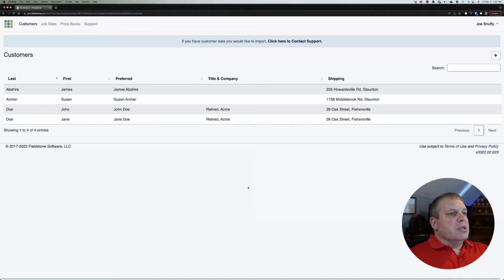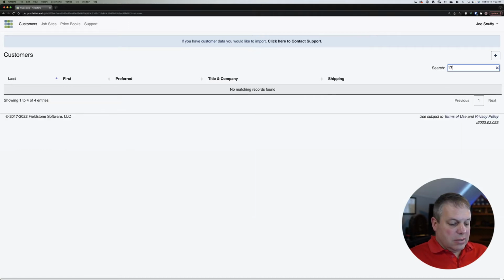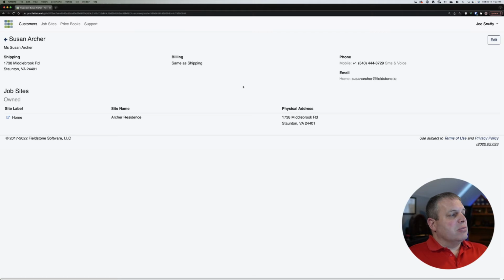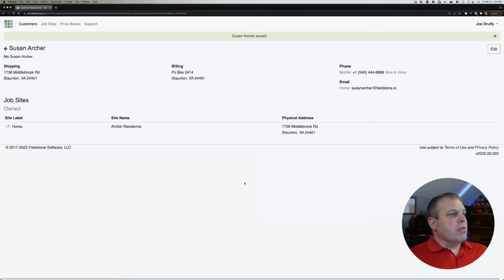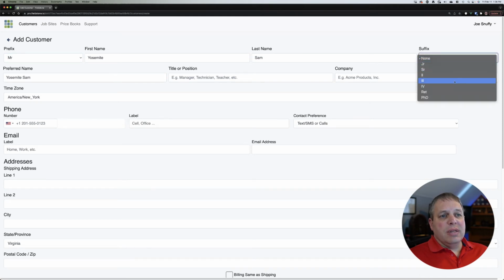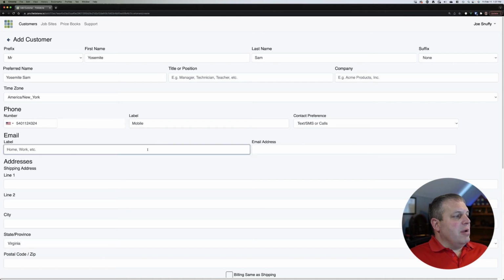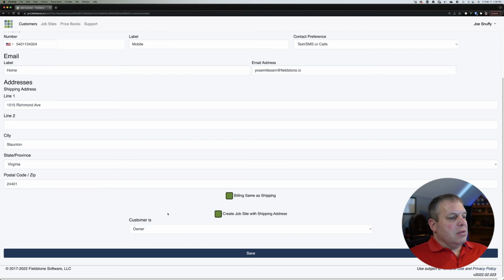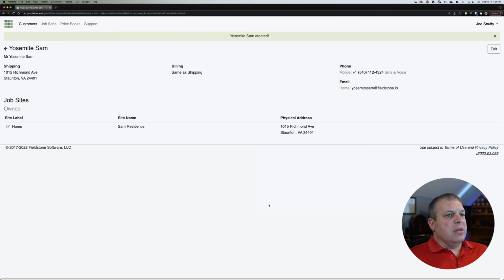Maintain Customers and Job Sites in Fieldstone Cloud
Watch this short video for a quick review of how to maintain customer and job site information in Fieldstone Cloud. In the future, customer and job site information will be linked to the Jobs you do for your customers.  Maintaining accurate customer and job site information is part of the foundation of keeping a service business running smooth with Fieldstone.